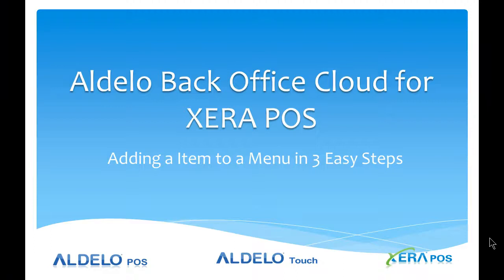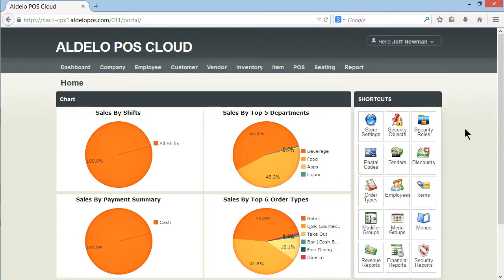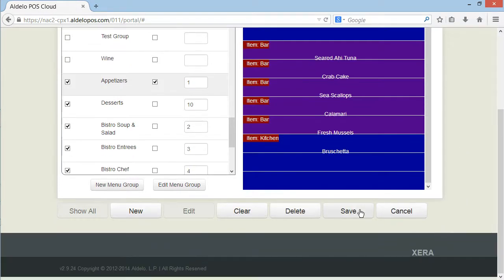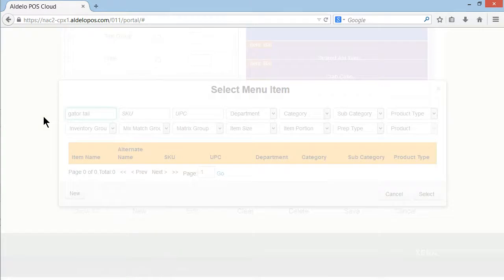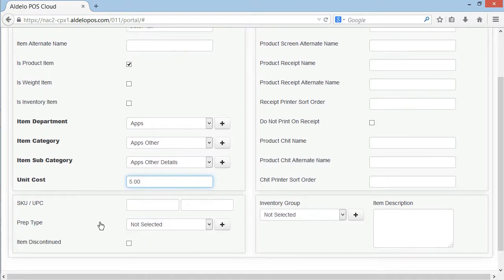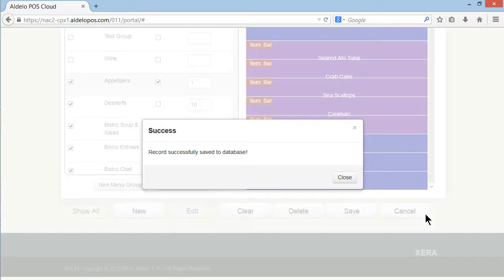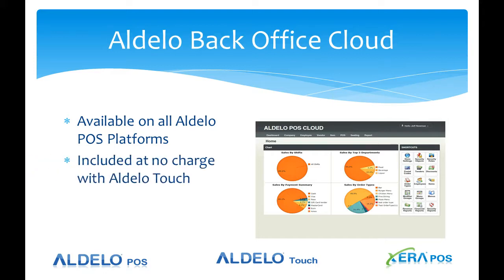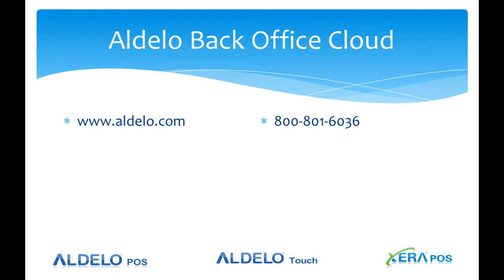Adding an Item to a Menu in 3 Easy Steps with Aldelo Back Office Cloud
It only takes 3 easy steps to add an item to a menu using Aldelo Back Office Cloud.  Access your database from any Internet browser with your secure log in, user name and password.  Make price changes, add items or add entire menus using Aldelo Back Office Cloud.